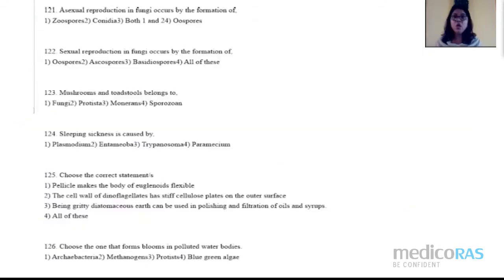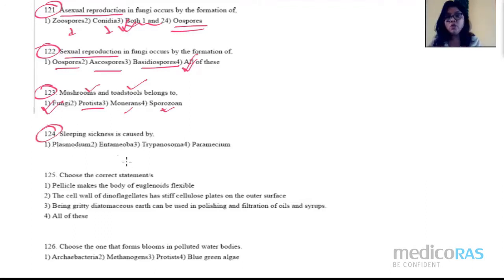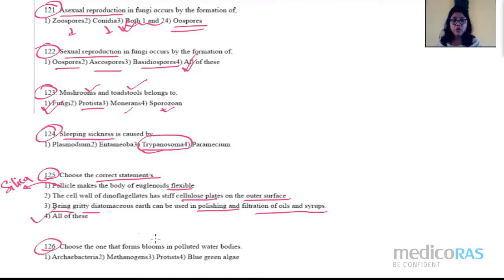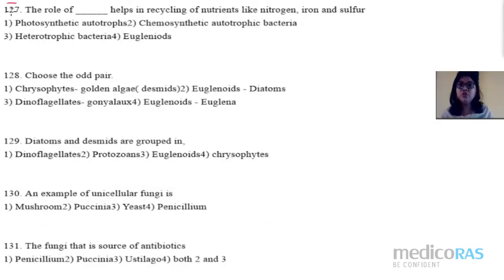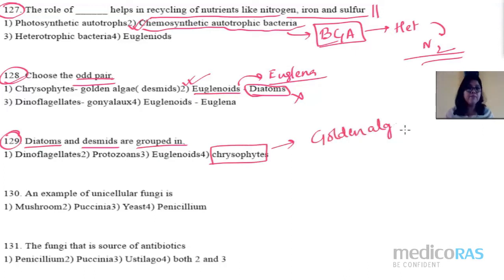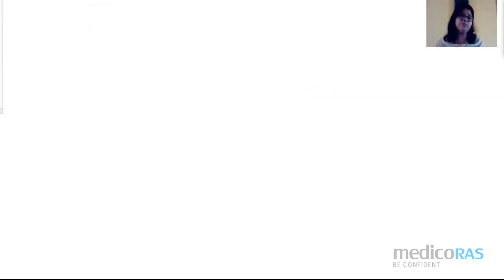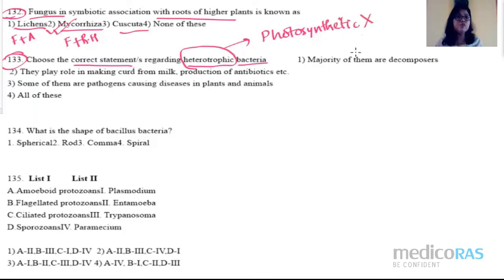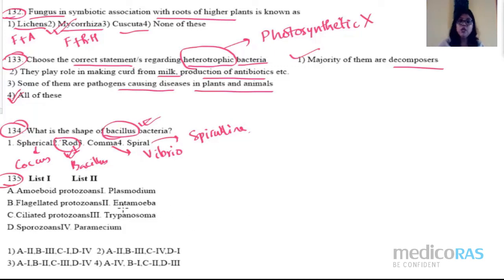NEET2021 Botany Model Question Paper Biological Classification | Part - 4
Part 2: Ascent of sap | Transport in Plants | Root Pressure Theory | OP & DPD जानने के लिए देखें ...

Part 1: Ascent of sap | Transport in Plants | Pulsation theory | Do you know, Plant has Heart 🤔?